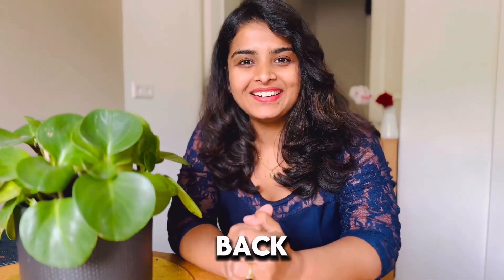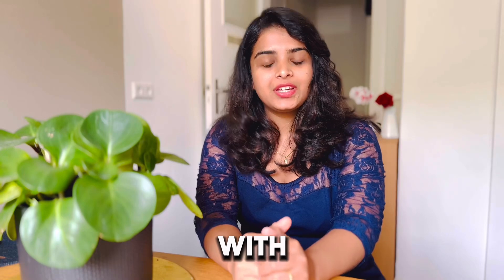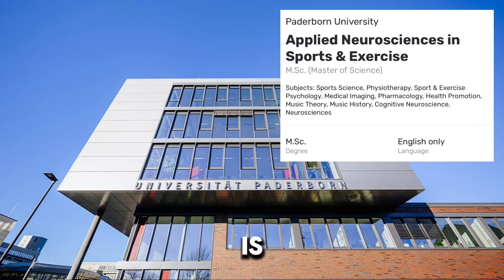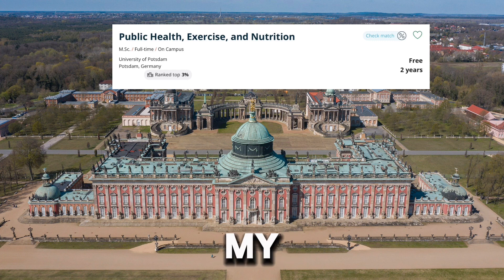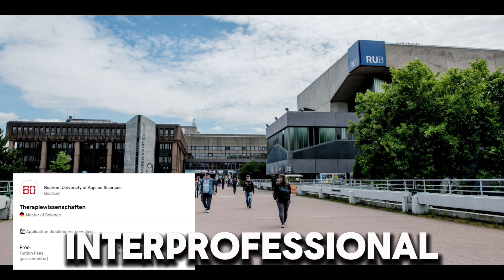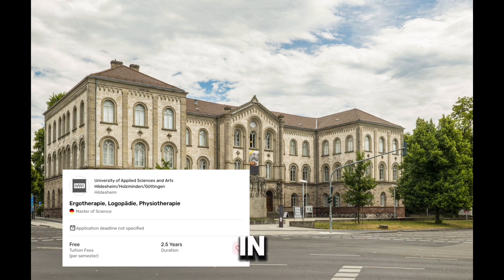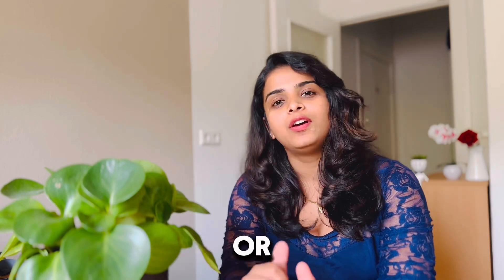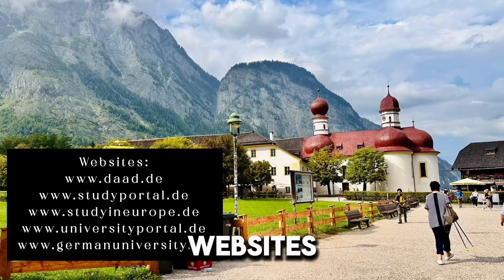“Free Master’s in Physiotherapy in Germany?! 🇩🇪 Public University you shouldn’t miss!”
🎓 Want to study Physiotherapy in Germany after your Bachelor’s — and pay ZERO tuition fees? 💸🇩🇪

In this video, I’ll walk you through the best public universities in Germany where you can pursue Master’s-level education in Physiotherapy, Clinical Exercise Science, Rehabilitation, and Health Science — completely tuition-free (yes, even for international students!). 🤯

You’ll learn:
✅ Which universities offer free Master’s programs
✅ The difference between public vs private universities in Germany
✅ Language  requirements

👉 Whether you're from India, the Philippines, Nigeria, or anywhere around the world — Germany could be your next destination for high-quality, debt-free education in healthcare!